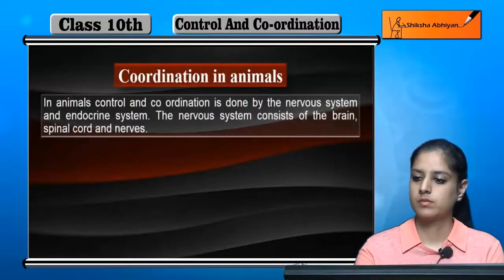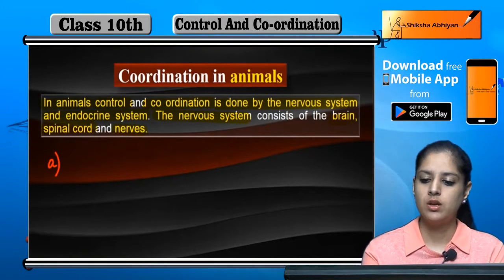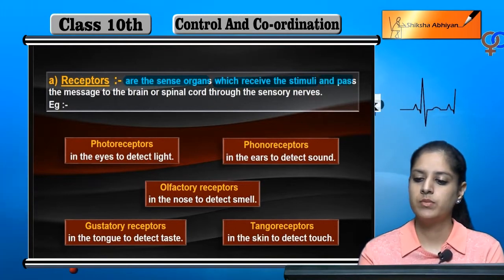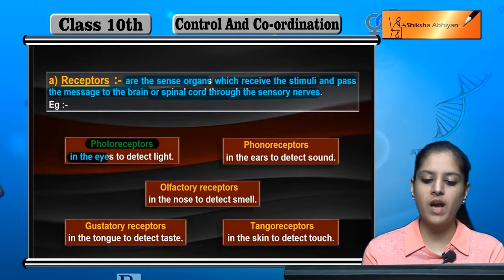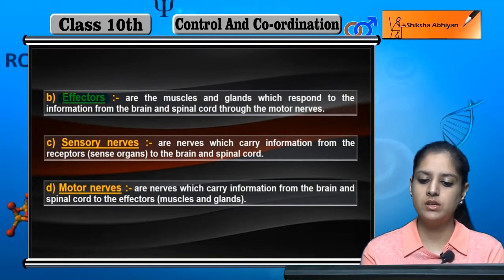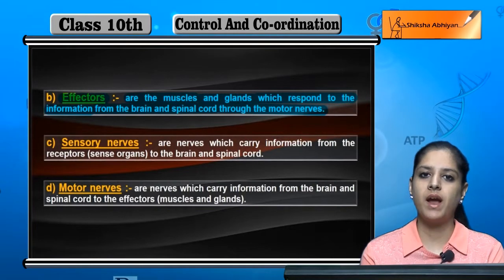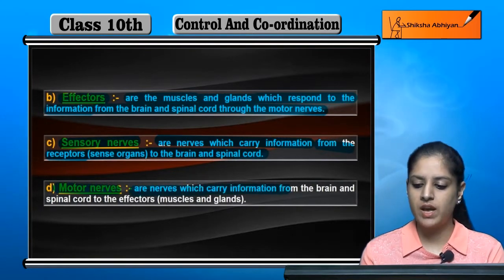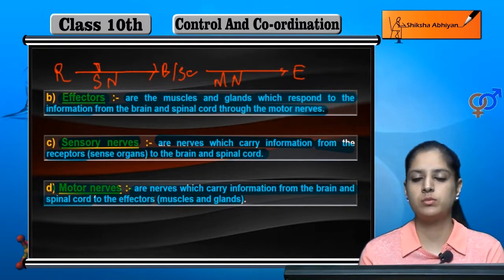Coordination in Animals | Control and Coordination | CBSE Class 11 Biology